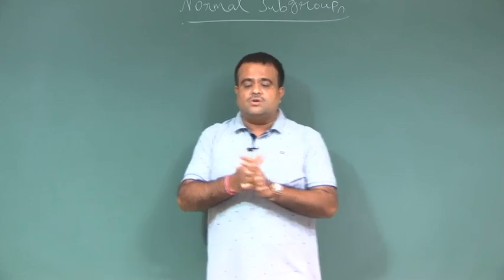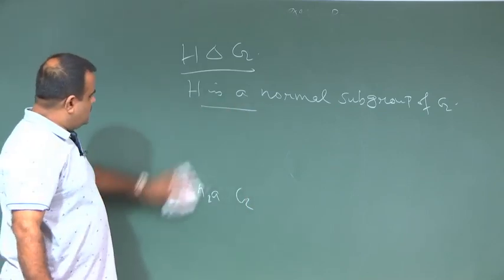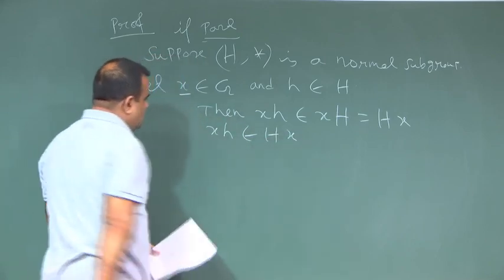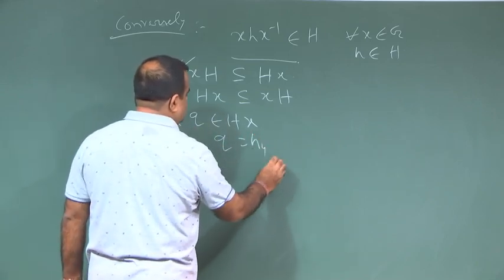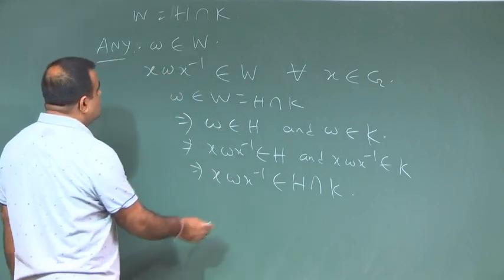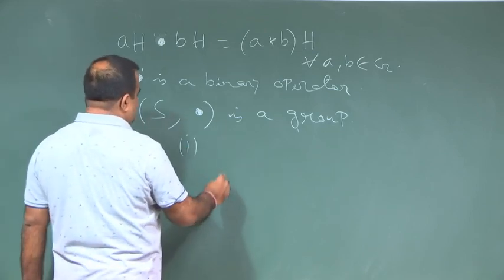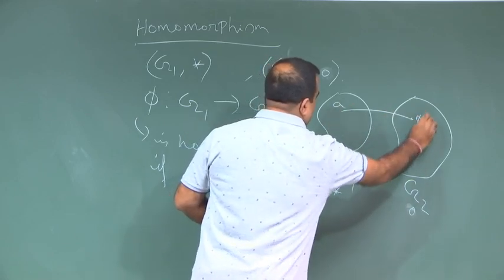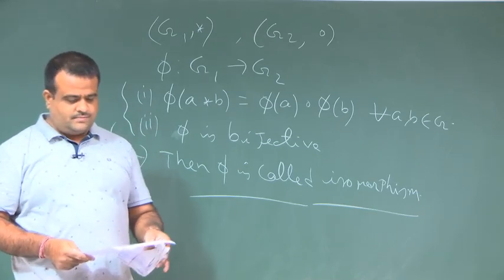Lecture 18: Normal Subgroup